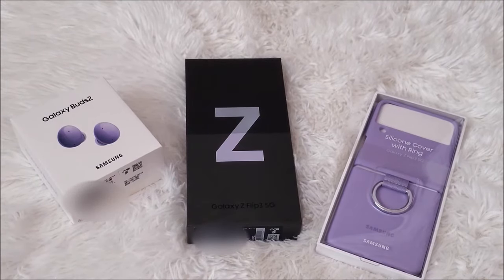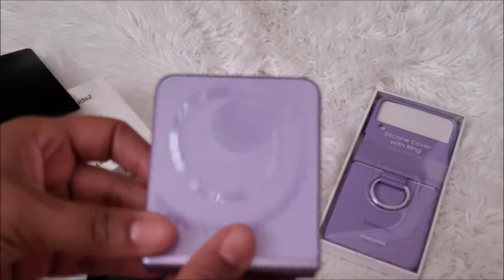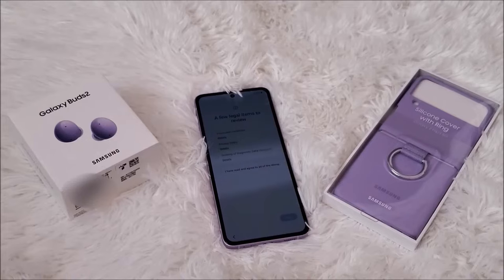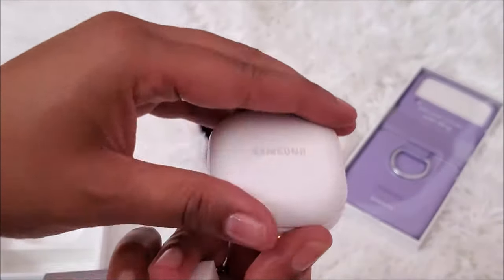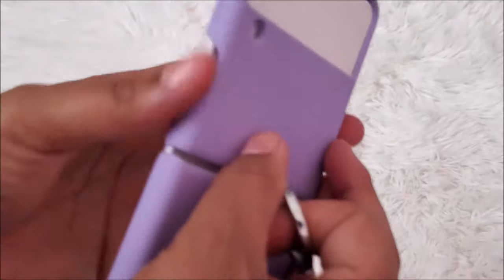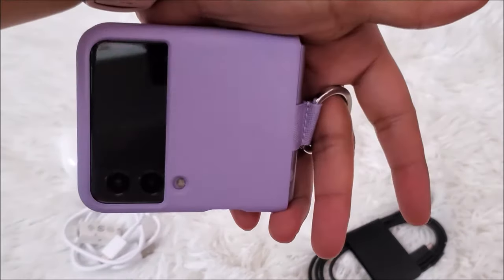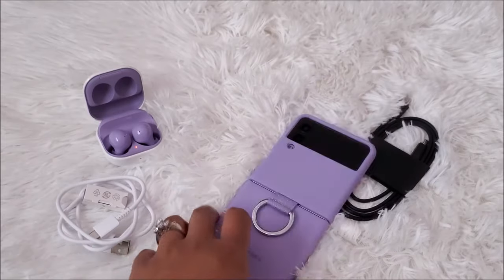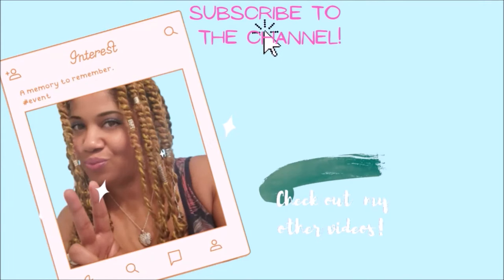Samsung Z Flip 3 Unboxing and Accessories! | I Love this Phone!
Hey Friends! I just got the new Samsung Z Flip 3 and wanted to share. I never thought I would see a folding screen! Technology is something else! Let's talk about it in the comments!
About Me

I'm a color-treated high porosity natural girl!  Big Chopped January 1, 2018.  Join me on my natural hair journey as I try new products and share my experiences likes and dislikes. Suggestions & recommendations are welcome.  I hope you enjoy my channel!

Share your comments, thoughts & suggestions in the comments below!

♥Favorite Things♥
Detangling Brush
Pink Electric Heating Cap
Pink Floral Robe
Hair Clips (similar to mine)

Fun Facts♥
Big Chop: January 1, 2018
Hair Type: 3,4? IDK it’s curly ok!
Wife of Big Smash
Mom of 2 Teenage Boys

Please Note: all items mentioned in this video have been purchased by me with my own money and these are my own opinions on the products. Thank you for your support.